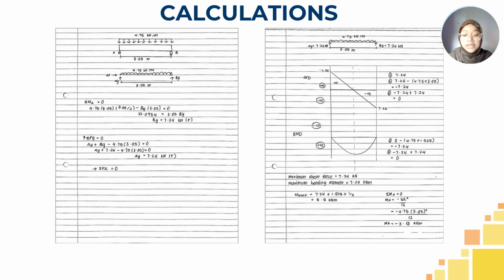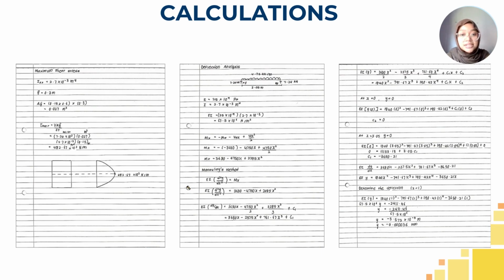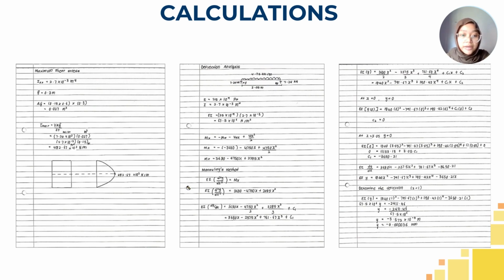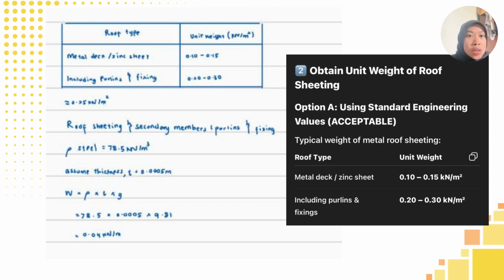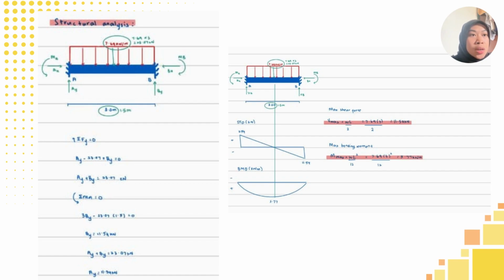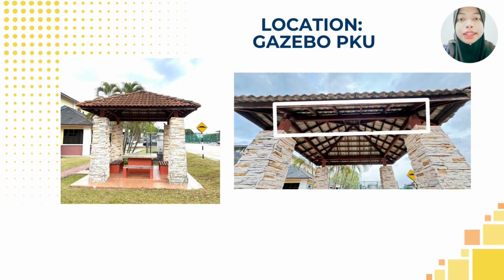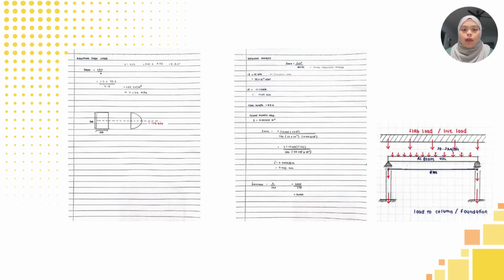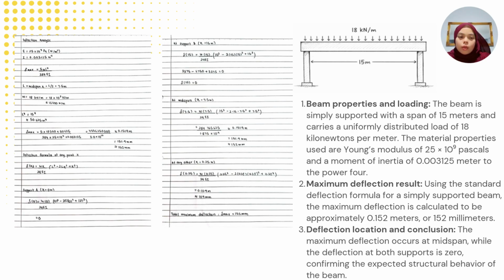Project MOM S3